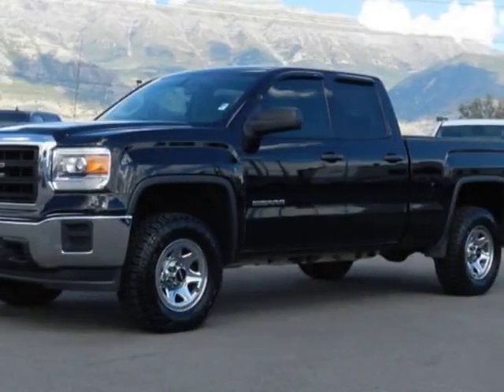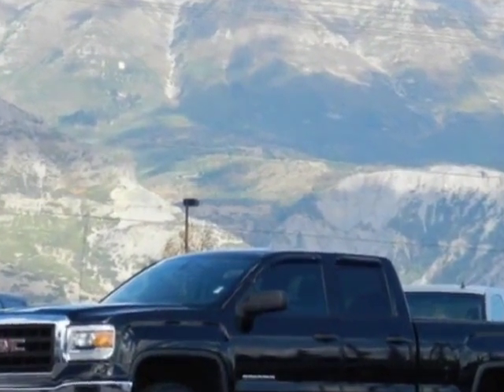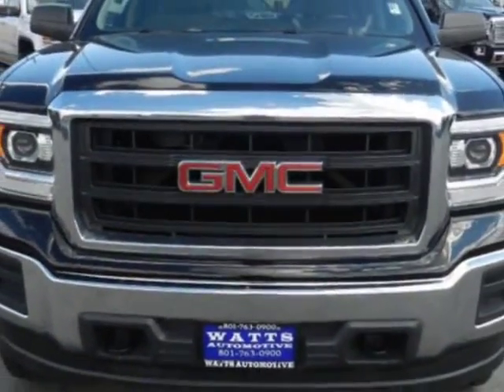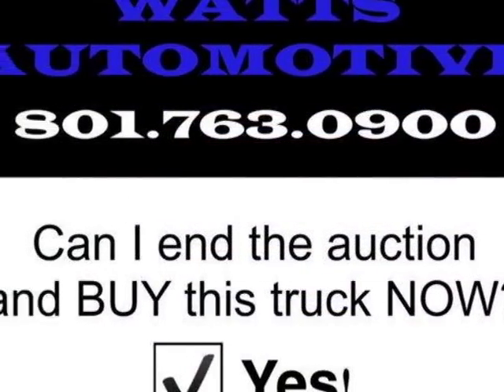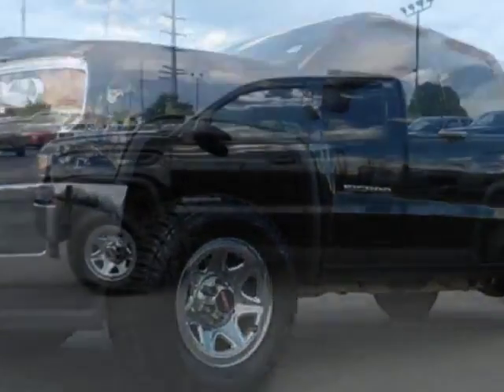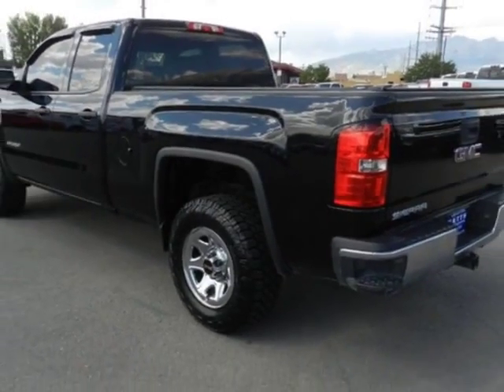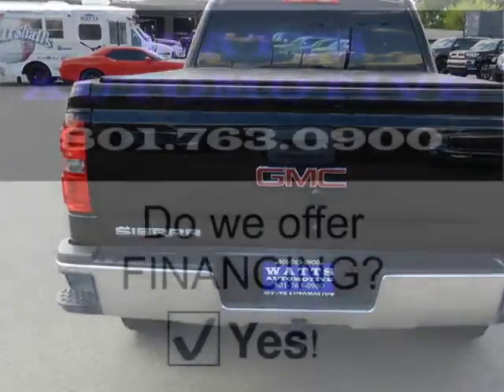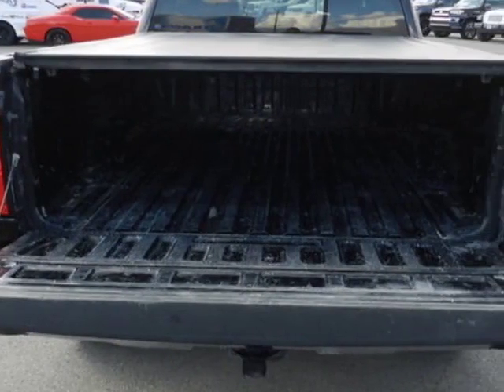2014 GMC Sierra 1500 SLE Truck - American Fork, UT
Watts Automotive, American Fork, UT - GMC 1500 CREW CAB SLE 4X4